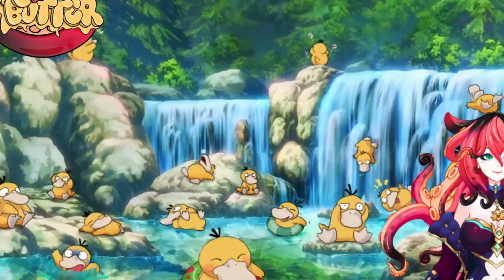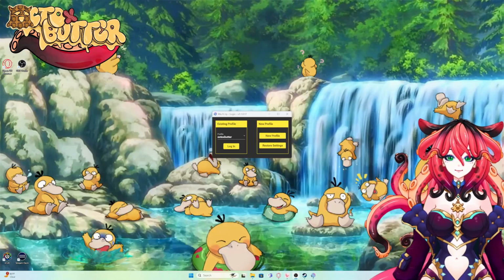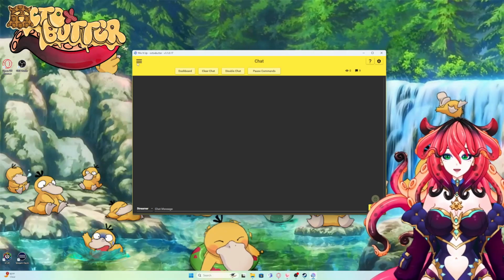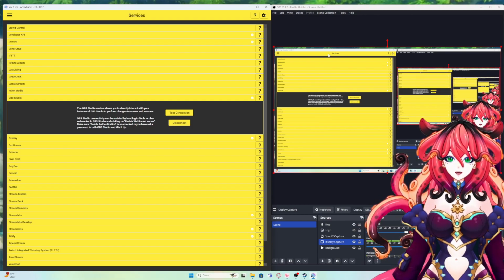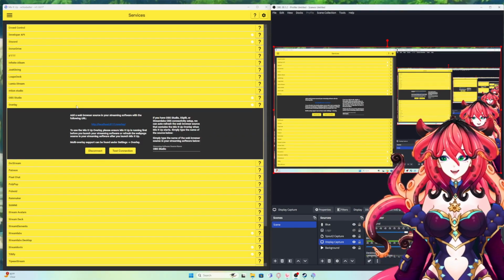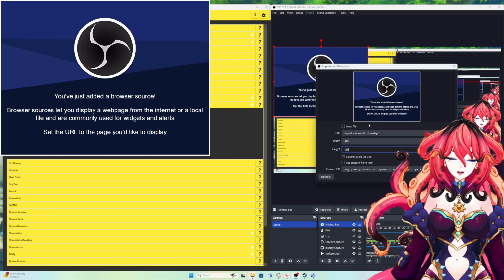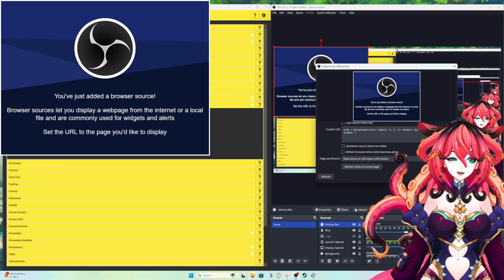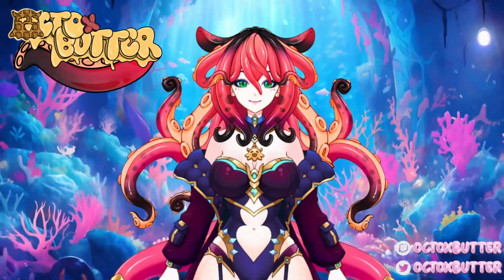Mixitup Bot Tutorial 2024 | Stream Bot | Download & Setup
Have you been looking for a bot to help with your stream? Want to do elaborate channel points on Twitch, and haven't been able to figure out where or how? Simply want a bot to chat in your channel without you needing to pay for a subscription to use emotes? Welp! Mixitup Bot has you covered!

Mixitup Ver. Shown in video:  v.1.1.0.17